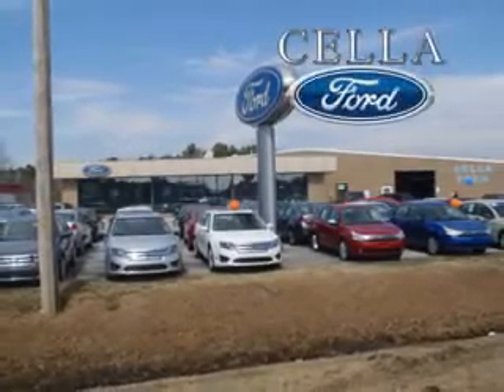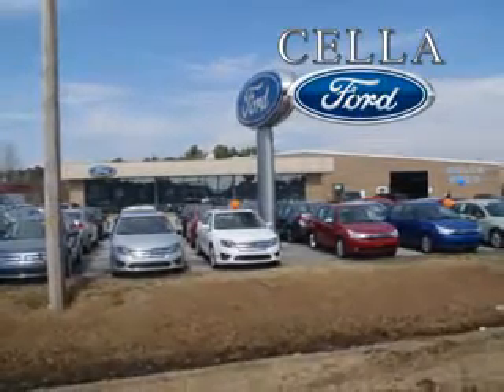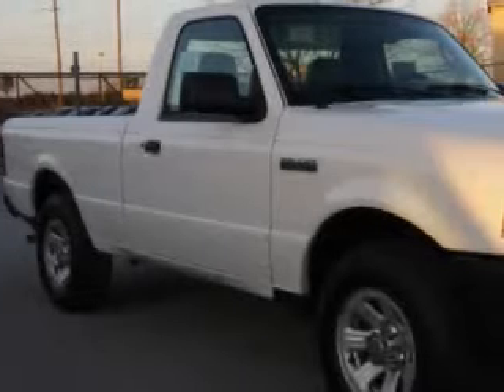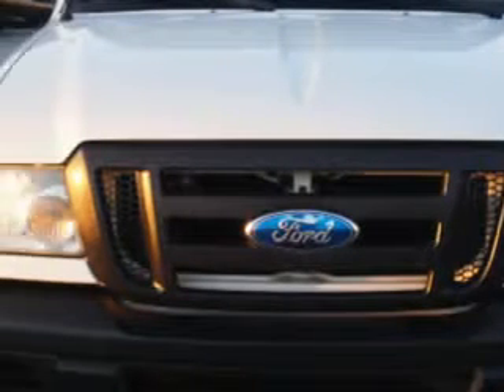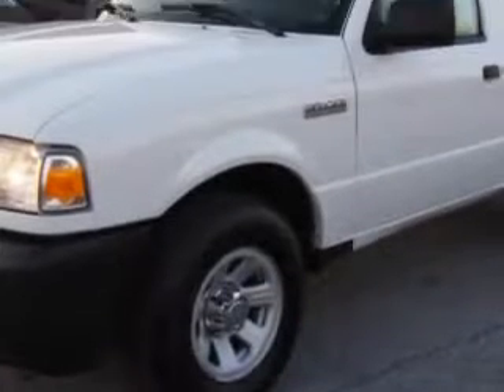Ford Ranger, Cella Ford- New Bern, NC 28561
Ford Ranger, Cella Ford Cella Ford knows you want more than just a car. you have a purpose for your vehicle. imagine driving this WHITE 2008 Ford Ranger, equipped with a 4 Cyl. engine and an automatic transmission with 92,301 miles. enjoy an exceptional 26 miles to the gallon on this utility truck with features like premium sound system, driver side air bag, passenger's front airbag, anti-lock braking system, premium wheels, Day Night lever, split front bench seat, chrome bumper, bed liner, and much more. Get where you need to go, enjoy the drive, and have peace of mind in this 2008 Ford Ranger. see us at Cella Ford today!

miles- 92,301

vin- 1FTYR10D58PA74681

Cella Ford